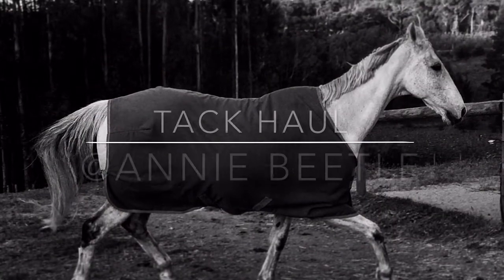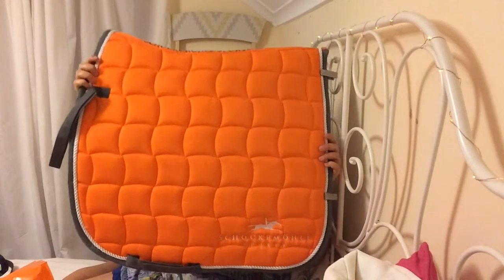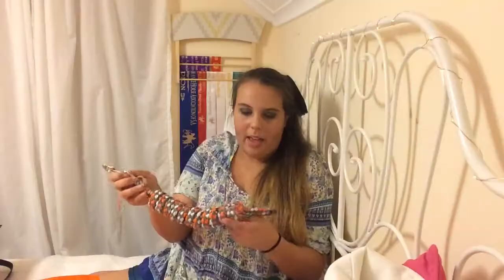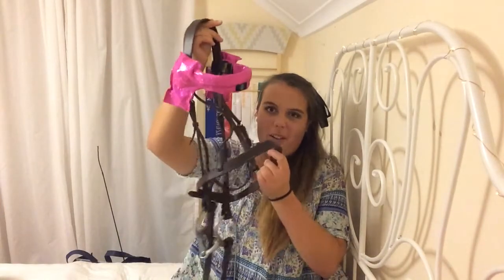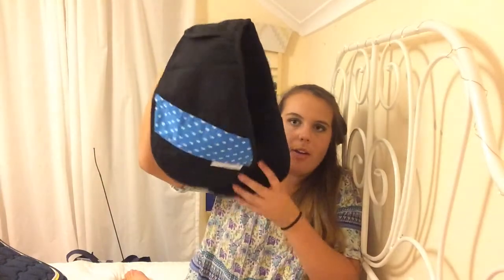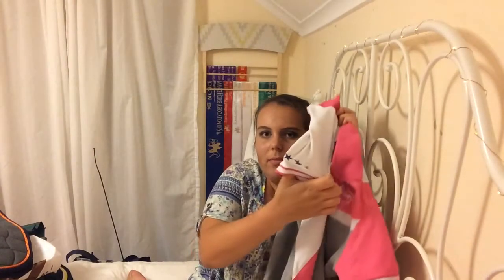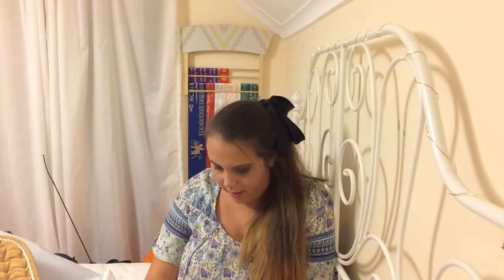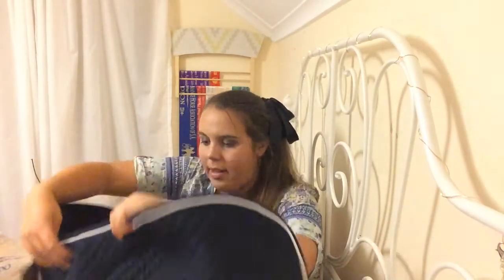HUGE TACK HAUL!!!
I'm so sorry this took so long to edit!

Massive collective tack haul! There are way too many products to list links of, so if you would like to know what anything is, please leave a comment and I'll get back to you as fast as I can!

Feel free to request videos! I don't bite!